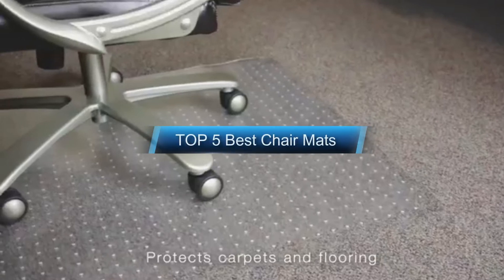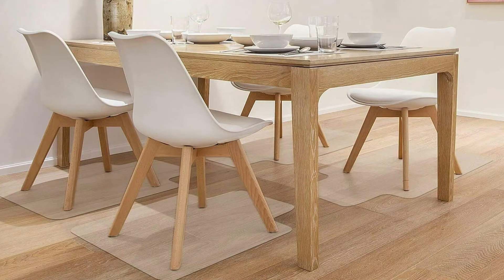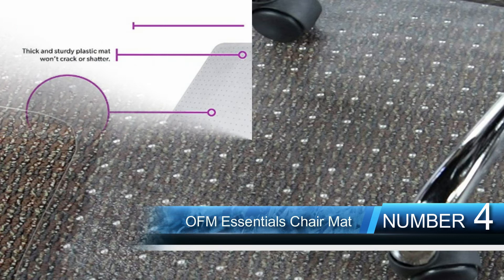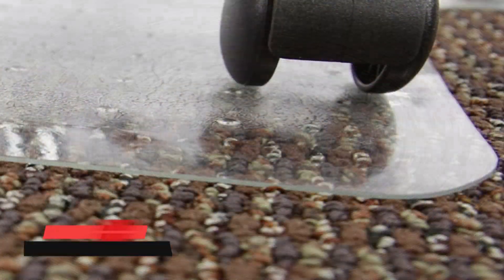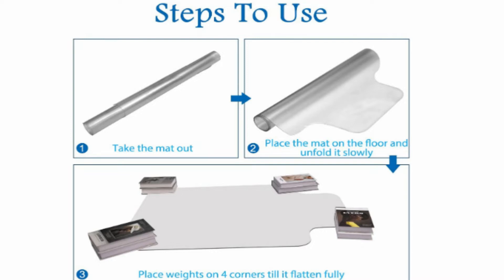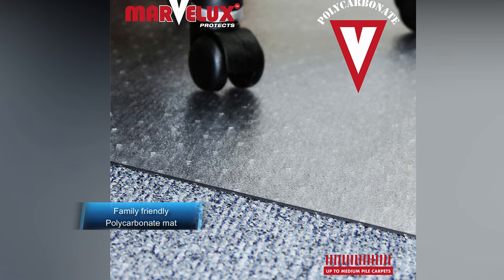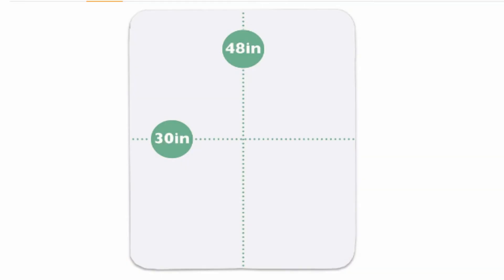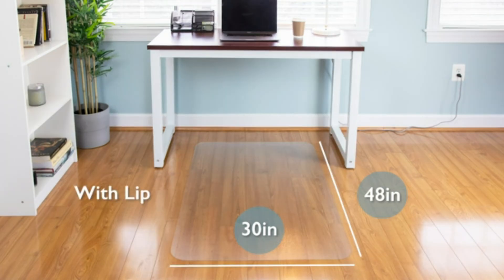Chair Mats: Top 5 Best Chair Mats in 2025(You Can Buy)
5) Azadx Home/Office Desk Chair Mat✔️
4) OFM Essentials Chair Mat✔️
3) Crablux Office Chair Mat for Hardwood Floor✔️
2) Marvelux Polycarbonate Chair Mat✔️
1) Ilyapa Office Chair Mat for Hardwood Floors✔️

🔹🔹🔹Chair Mat:
A chair mat is a protective floor covering designed to shield your flooring from damage caused by office chairs or furniture. Made from materials like vinyl, polycarbonate, or rubber, chair mats provide a smooth surface for easy chair movement, reducing wear and tear on carpets or hard floors. Many mats feature anti-slip backing to keep them in place and offer various sizes to fit different workspaces. Ideal for home offices or commercial environments, chair mats protect your floor, extend the life of your chair's wheels, and enhance overall comfort while working.